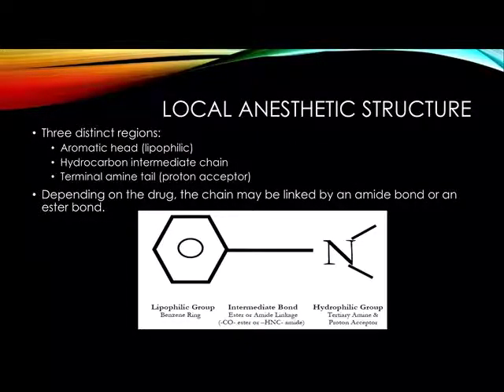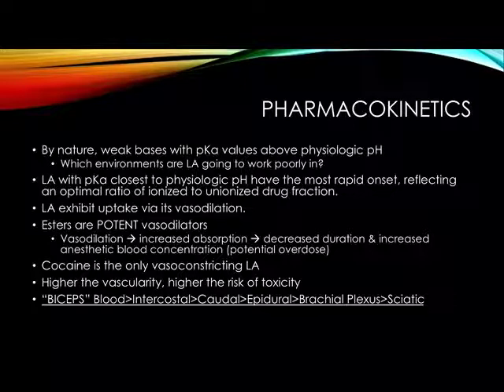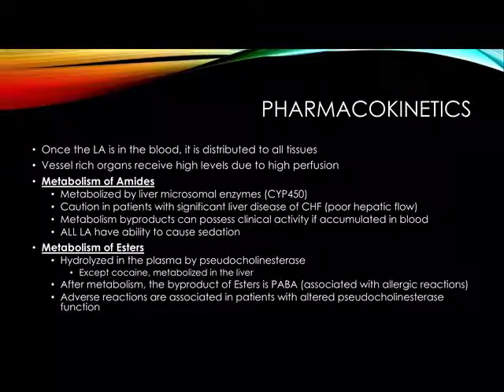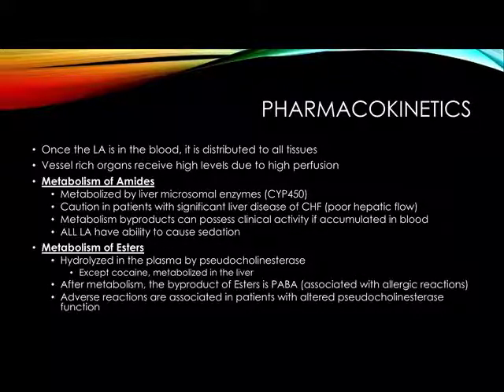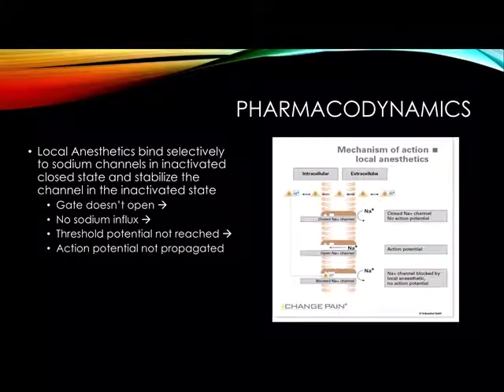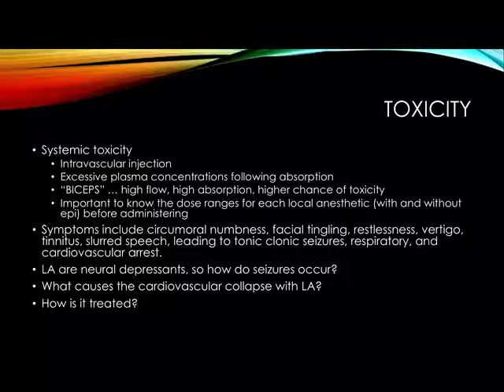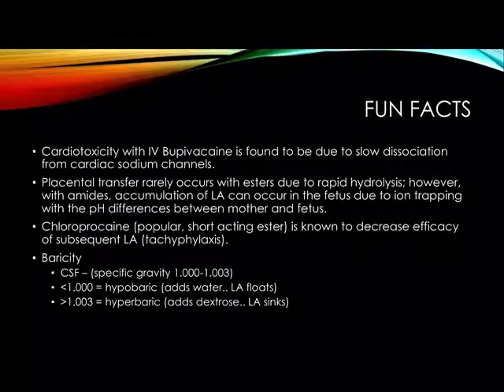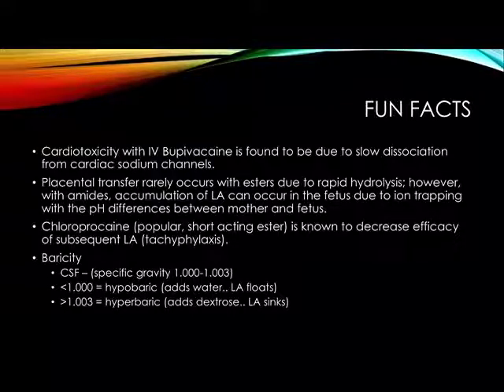Local Anesthetics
A brief overview of local anesthetics, by Bethany Roberts, SRNA, BSN, RN